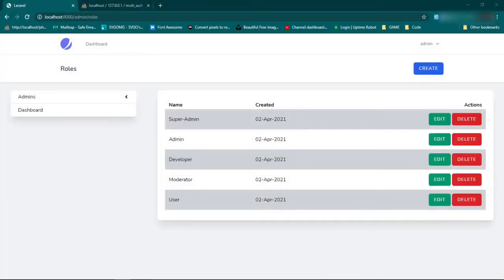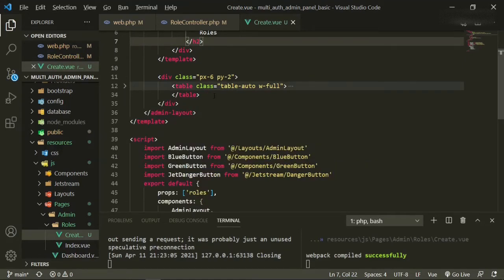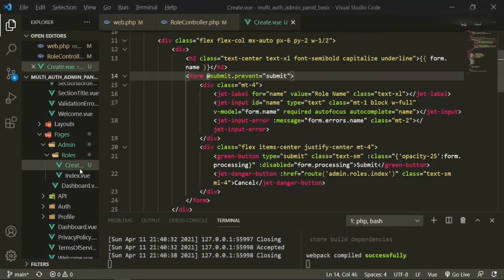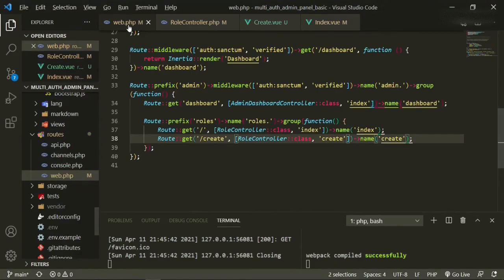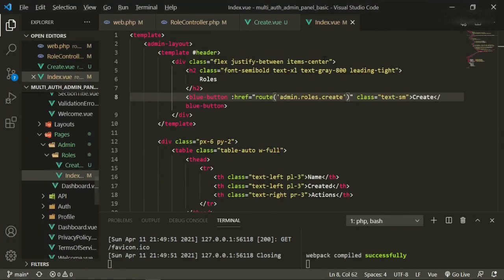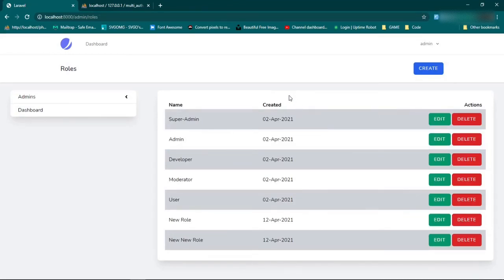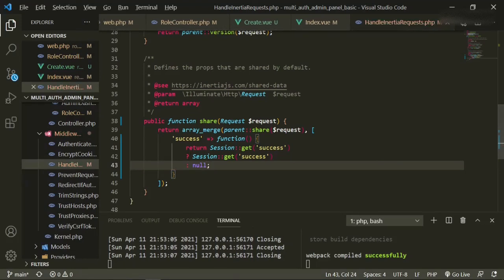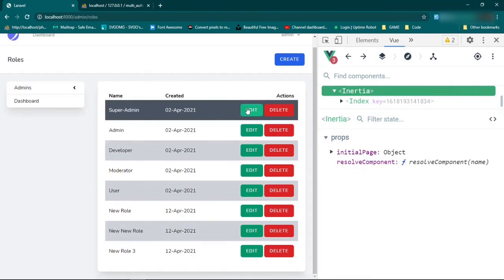Laravel 8: Multi-Auth/ Admin Panel From Scratch w/ Simple Roles - Ep.#5 Admin Create Roles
How to build a laravel admin panel using Laravel 8 as a multi-auth/admin panel simple role based system from scratch

This episode the admin can now create roles.

📓 Video Chapters:
0:00 Laravel 8: Multi-Auth/ Admin Panel From Scratch w/ Simple Roles - Admin Create Roles